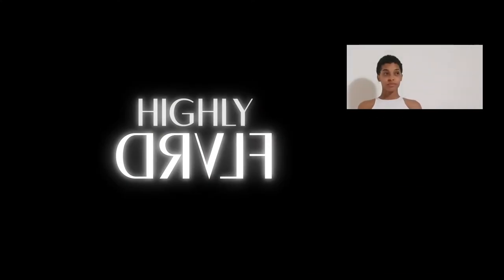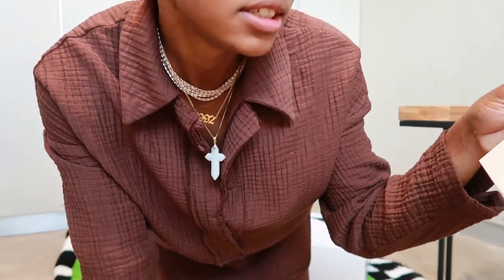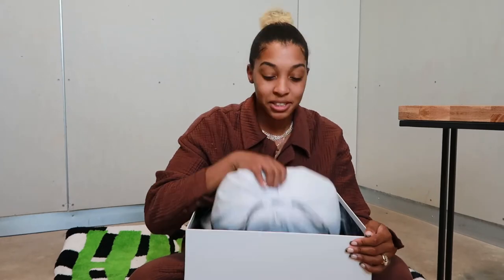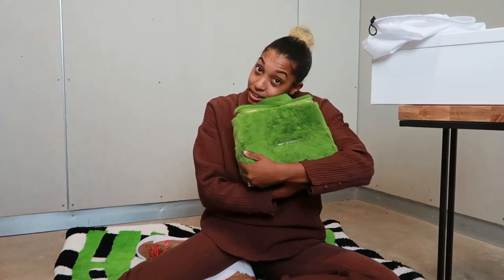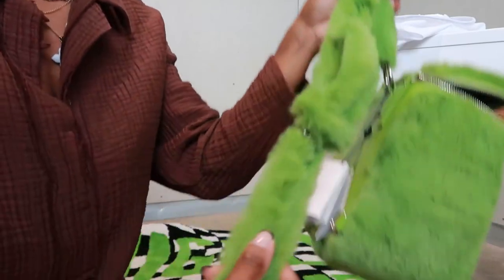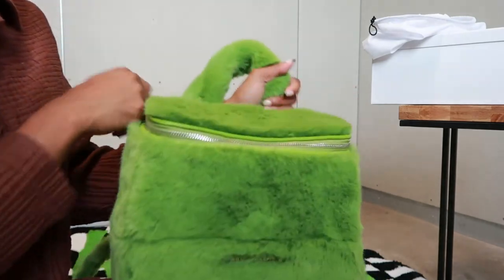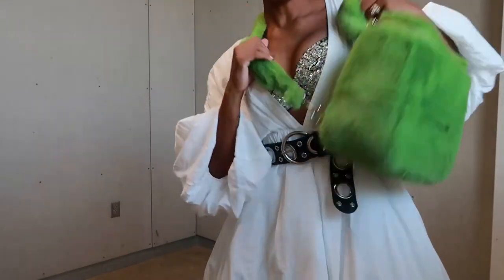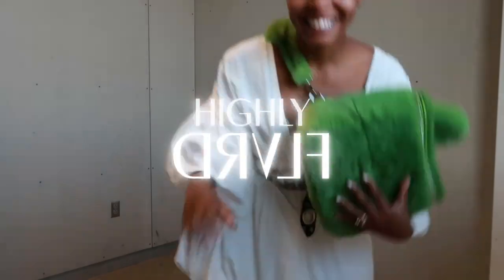UNBOXING MY NEW BRANDON BLACKWOOD PURSE!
If you haven't yet heard of Brandon Blackwood, I suggest you go do your googles. He is here. His last collection was fresh. And, he's just getting started! I plan to have a full collection of black owned luxury bags and this is a leap in the right direction!